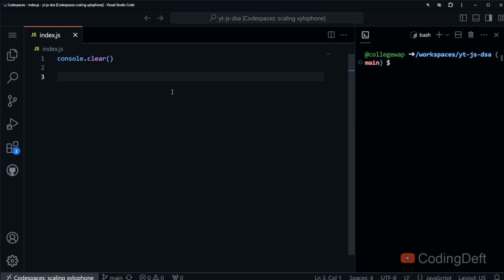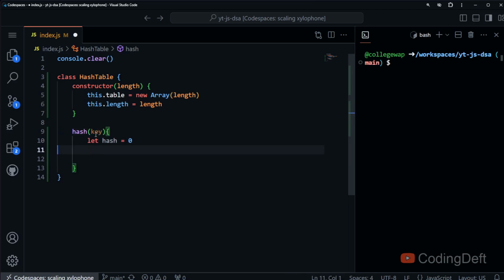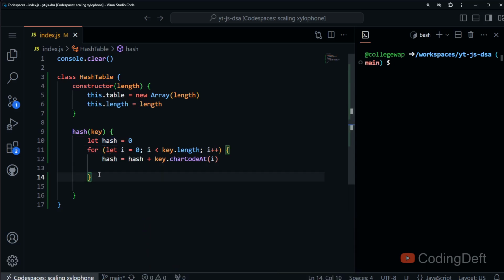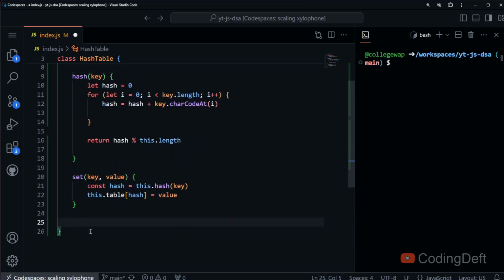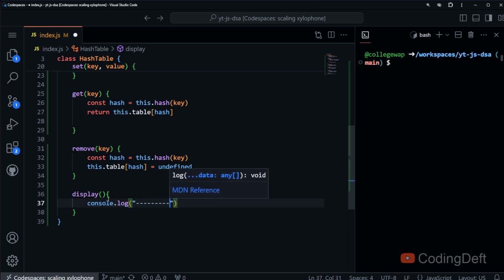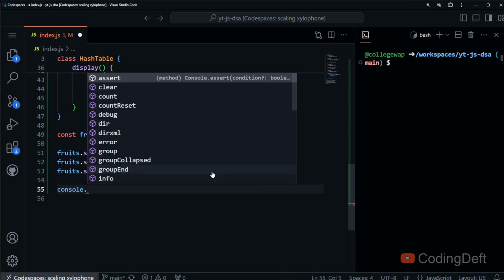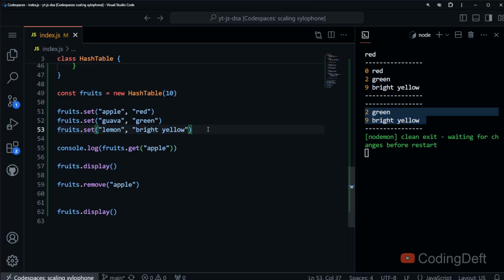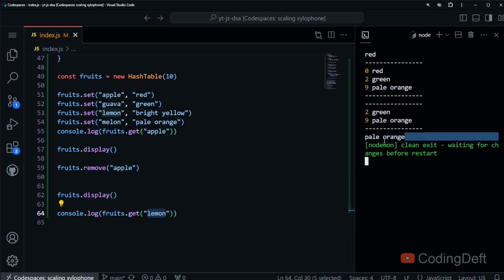Hash Table Implementation | JavaScript Data Structures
We discuss the Hash table in Javascript. Learn how to implement the Hash table